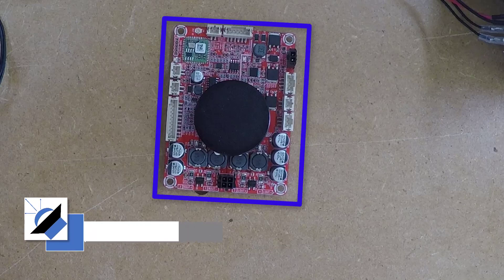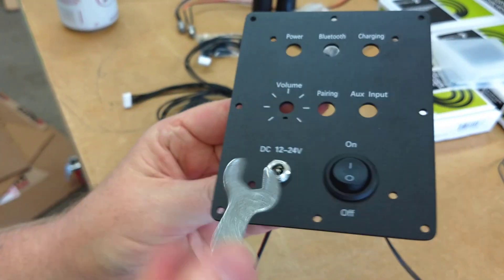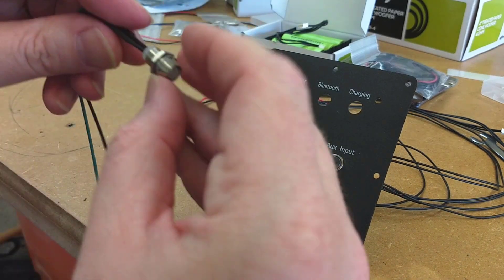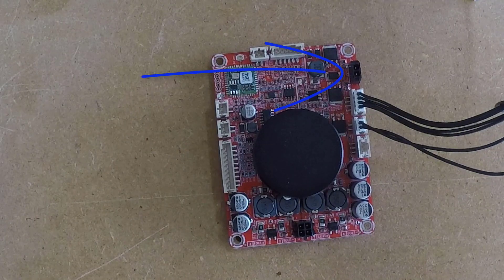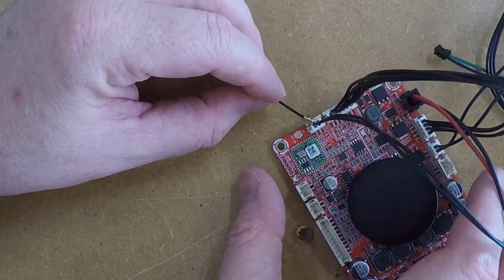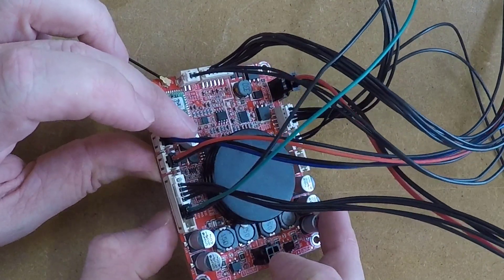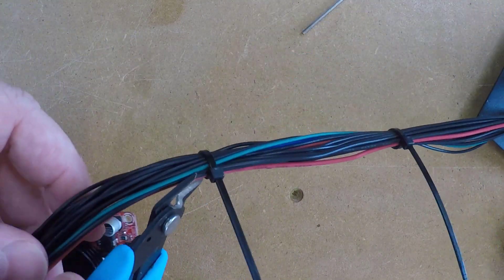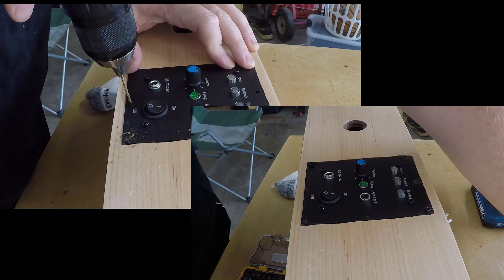Bluetooth Amplifier: MK Boom Amplifier Kit Assembly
In this video I assemble a Dayton Audio KAB Bluetooth Amplifier KIT, complete with a control panel and a rechargeable battery.  This is part of Dayton Audio's MK Boom portable boombox kit.

Links* to products used in the video:
Flush Cutter